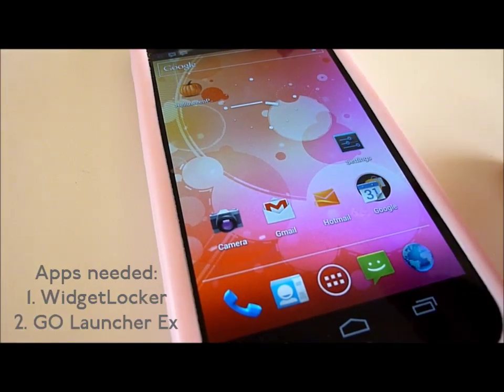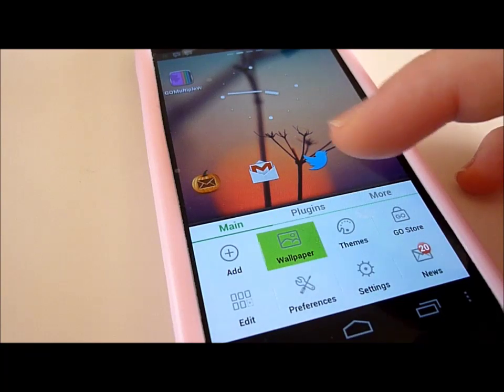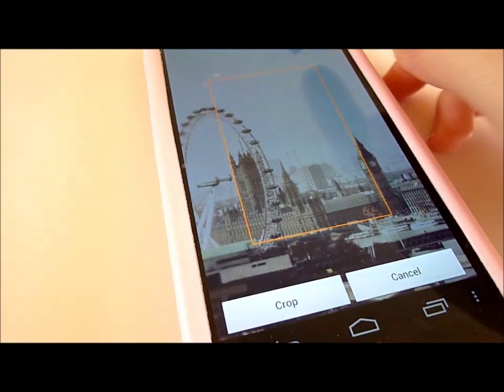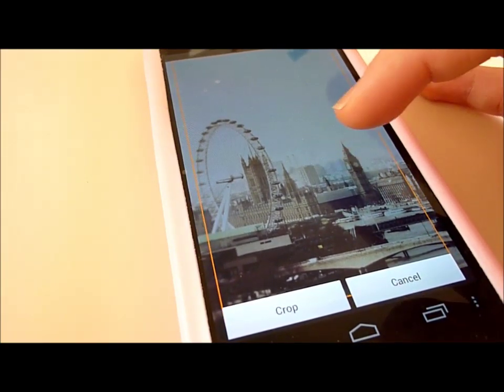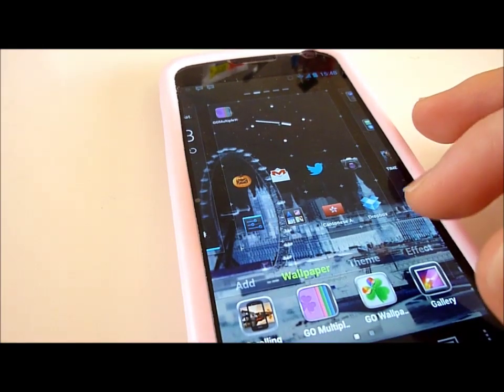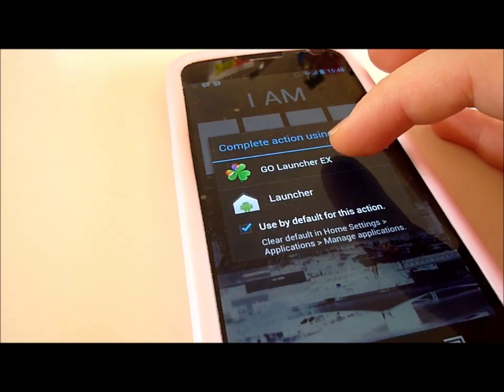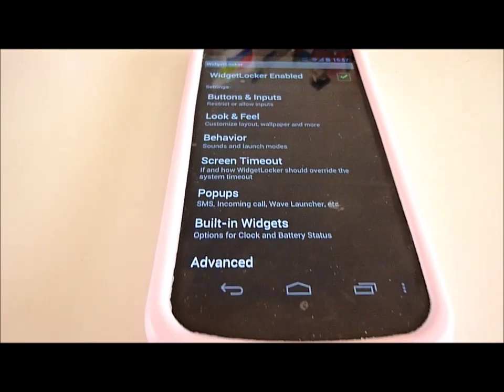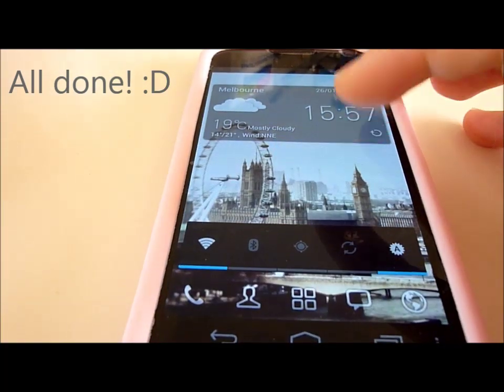I AM SHERLOCKED tutorial for Samsung Galaxy Nexus (and others)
Also included are images for: Galaxy Tab, Galaxy S2, Galaxy Ace, Galaxy Note. I do not have these devices and are unable to test them out so please let me know if they work/don't work on these devices.

Hye everyone! For those of you who were interested in the Sherlock lockscreen, here is a new and updated version of the tutorial. This new version is much better than the old one :)

Please DO NOT distribute this app elsewhere without permission.

Before you start, you will need to download the images for the background and the special widget app.

You will need to unzip the file for the images.

You will need no. 3 as an add-on to Go Launcher Ex for the full effect.